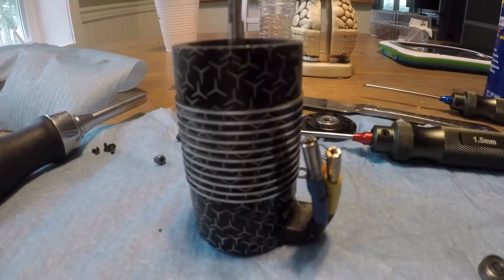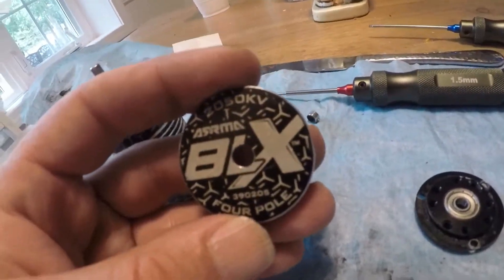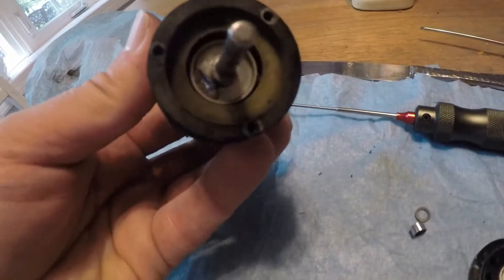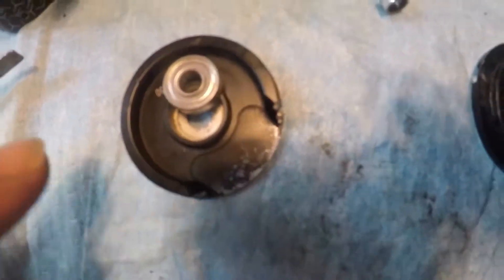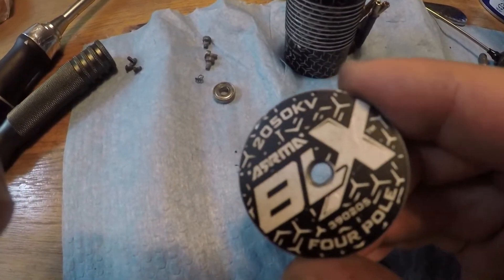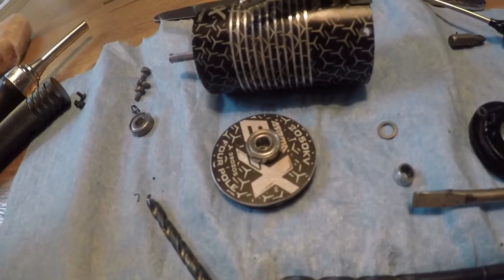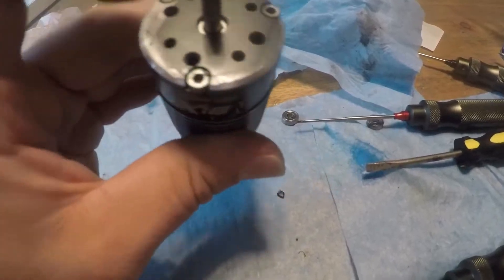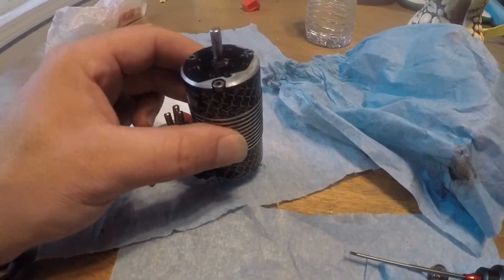how to change ball bearings for BLX 2050KV 6S motor and 3S super easy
Hope this helps you repair your motors if anyone is having some issues with them. This really goes out to mainly to the Arrma motors but also any Electric RC motor as well since your ball bearings will eventually need to be replaced. Please leave a comment or question  down below.